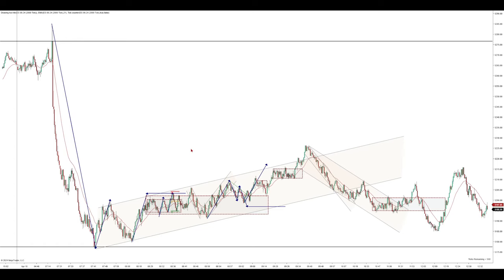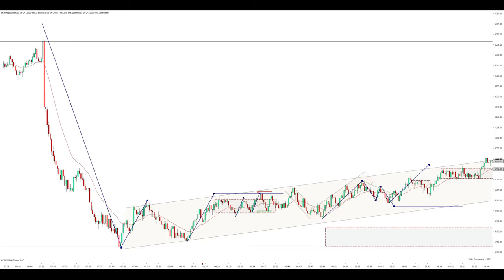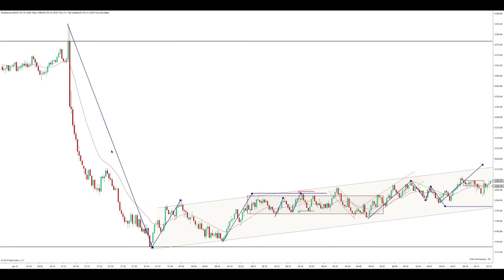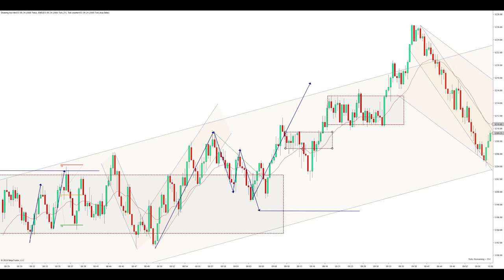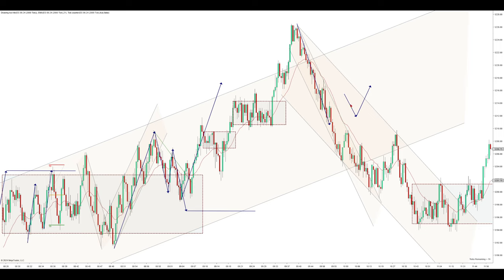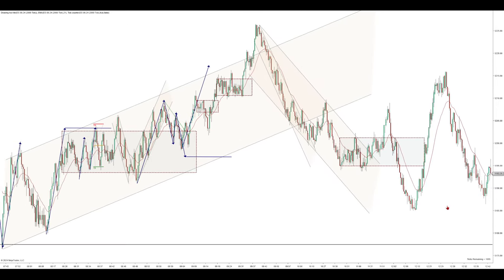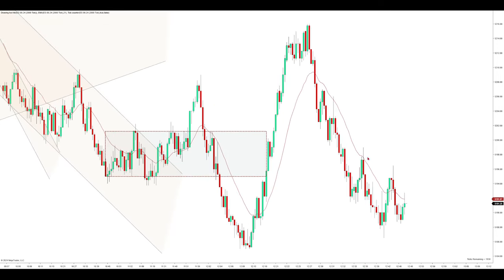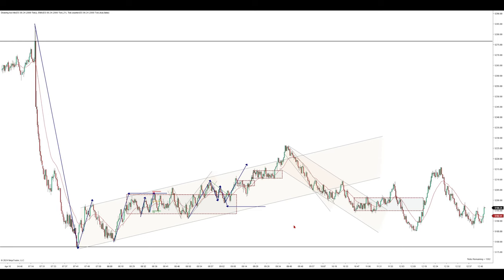S&P Futures Price Action Day Trading Apr, 10 | How to Trade the E-Mini ES Futures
Penguin Trades Price Action Trading Community
ES & NQ Trading

Included in the Penguin Trades Community
-Access to my Pre-Market Analysis (around 8am CST)
-2 more market structure updates at 10am and Noon (CST)
-End Of Day Visual Chart Review with markings and explanations to help you understand the bigger picture structures from the day in detail.
-Official Penguin Trades Discord Server (Chat room for members. Highly requested.)
-8+ hours of video content

I Day Trade the ES and NQ futures
Trading Platform: NinjaTrader 8
Chart Setup: ES- 2000 tick chart, 21 EMA | NQ- 1000 tick chart, 21 EMA